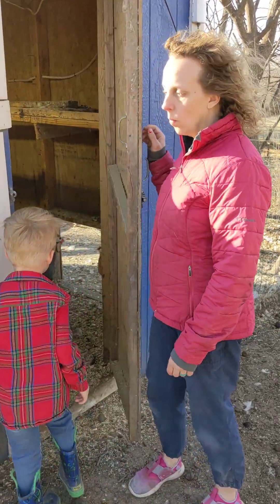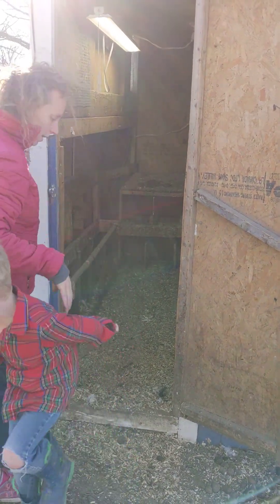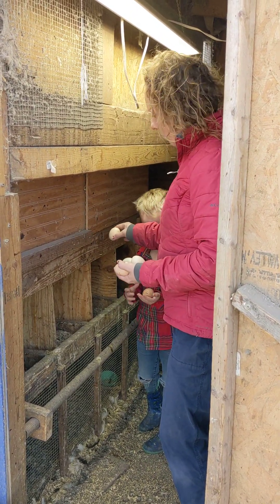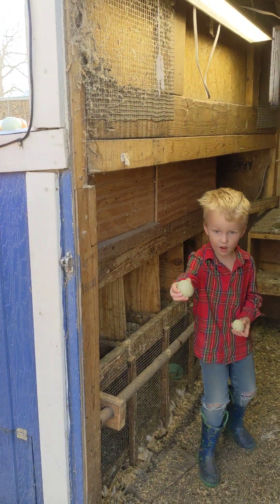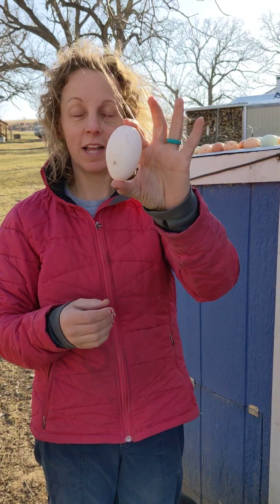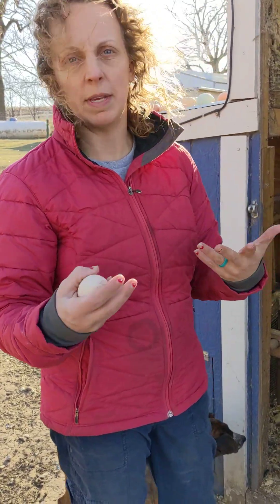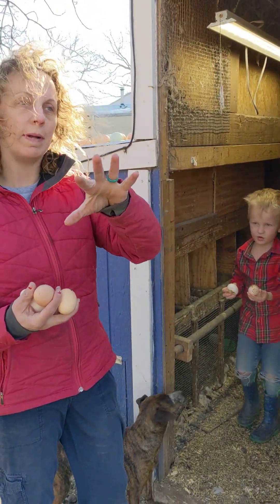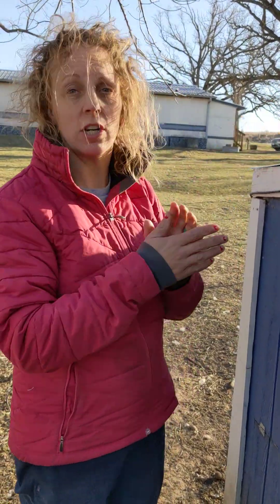Poultry: Experiment one worked....will experiment two work? A hen, a poult and a gosling!!